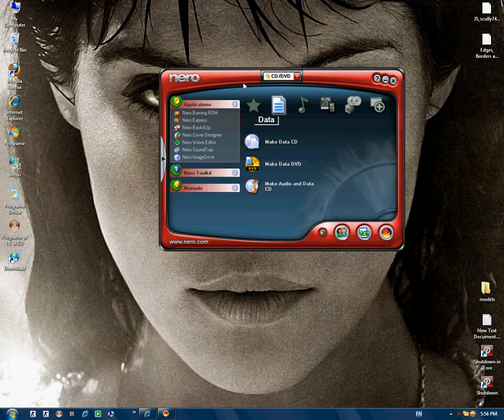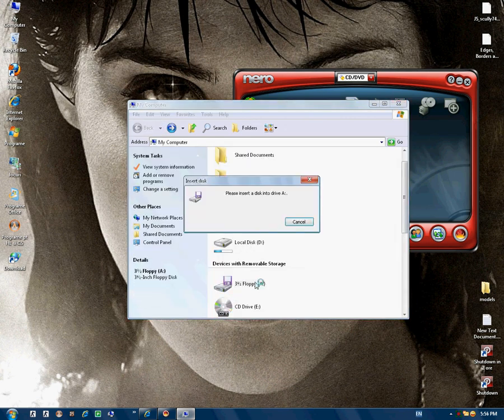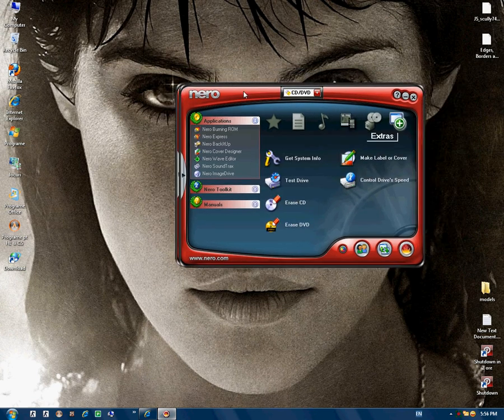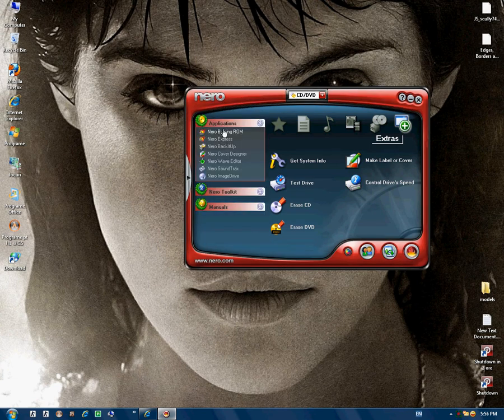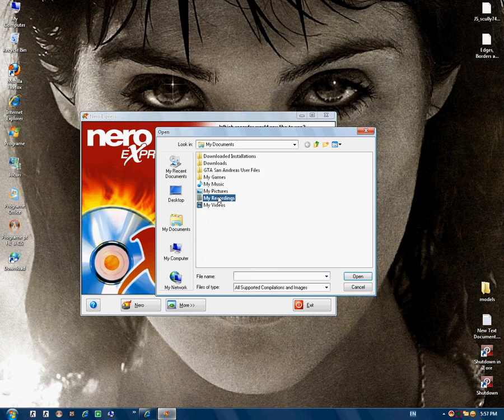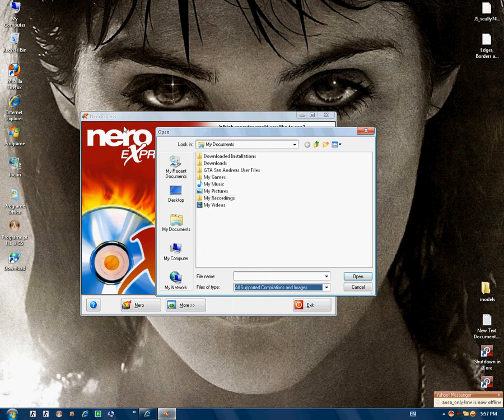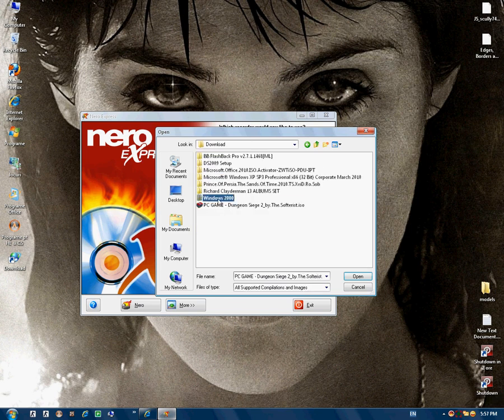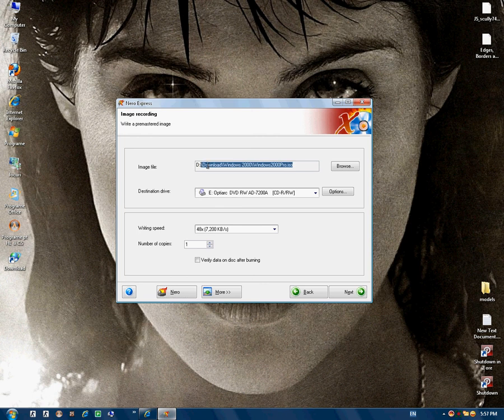How To Make CD Bootable